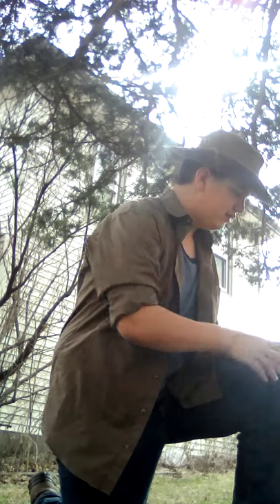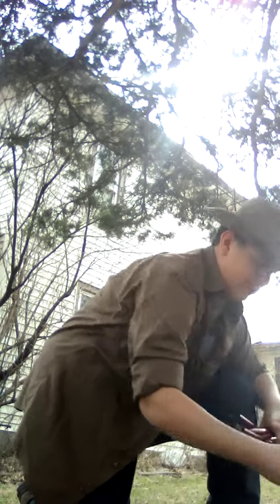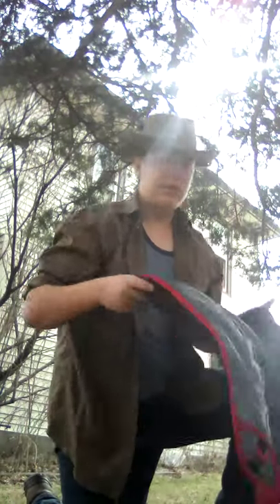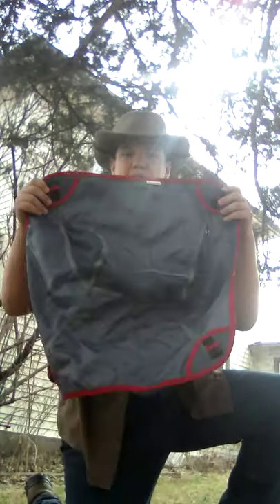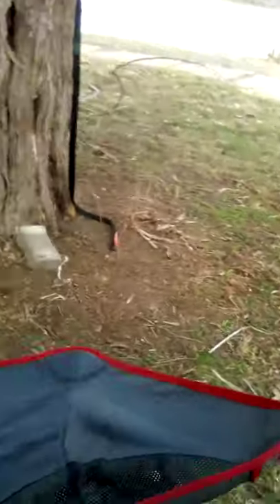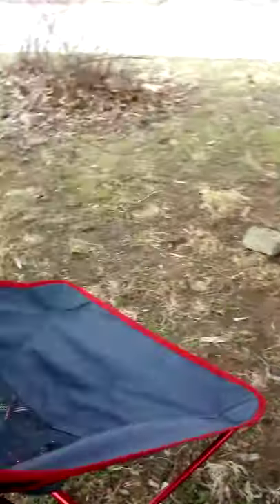Mystery goodwill camping chair. Who knows the company?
Does anyone know the company that made this chair?